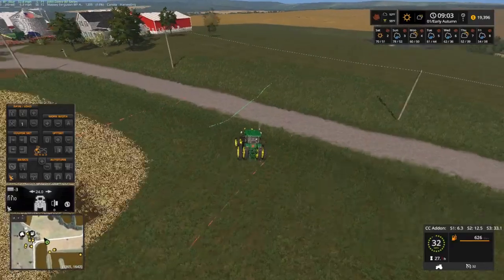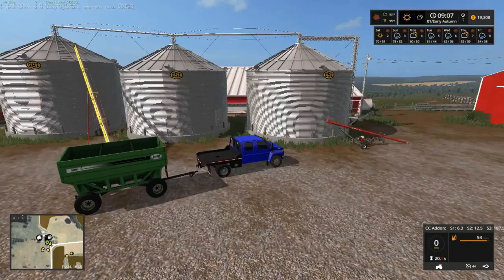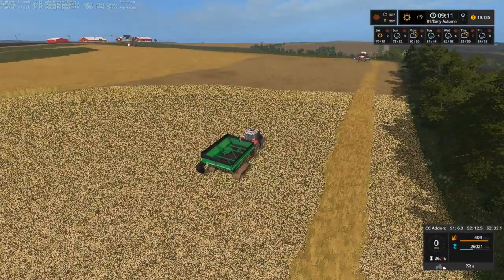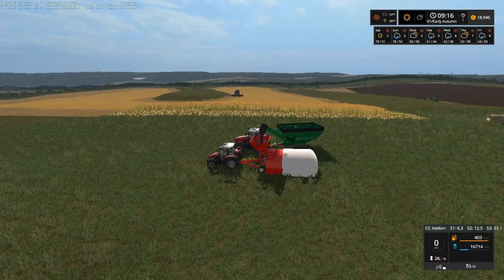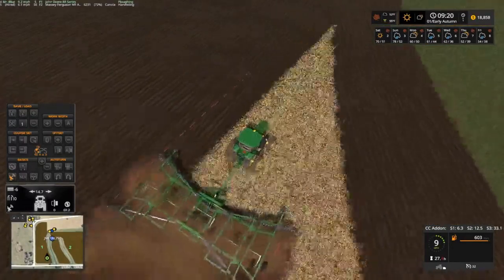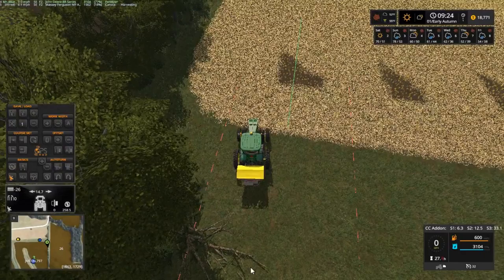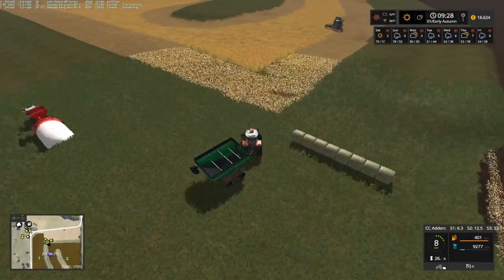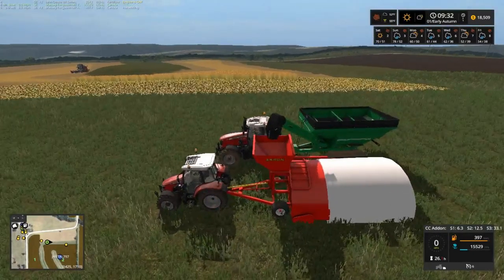Let's Play Farming Simulator 17, No Creek Farms, Ep 13 With Mr Blue!!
Fan Mail:
Tommy Miller